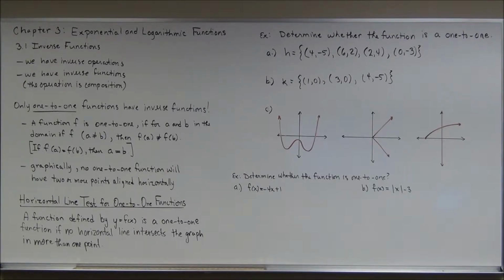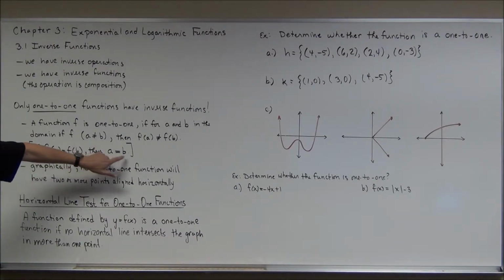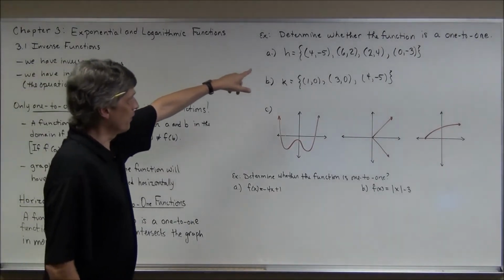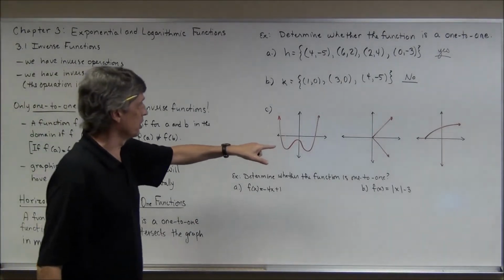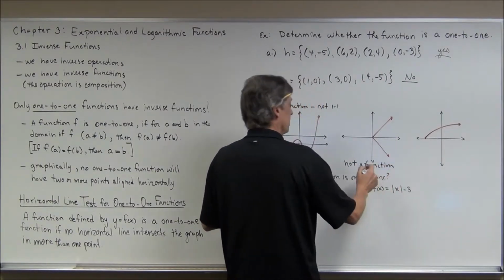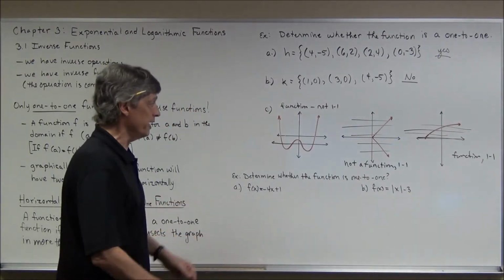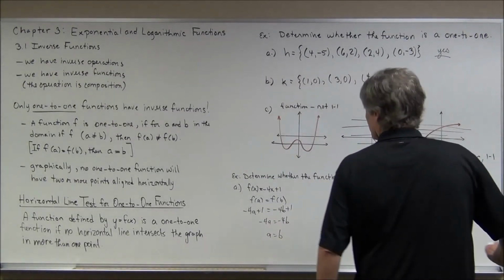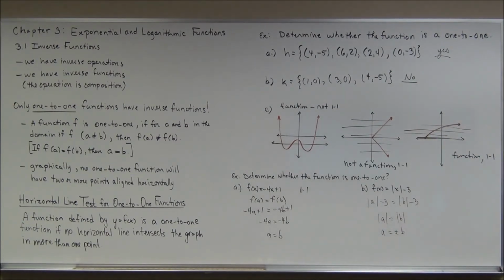3 1 Inverse Functions 1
Identifying one-to-one functions.